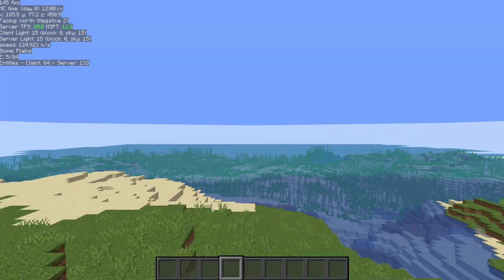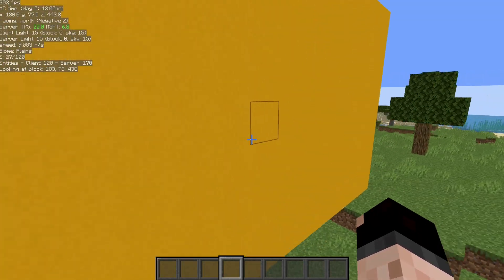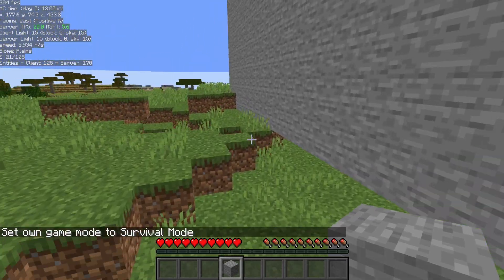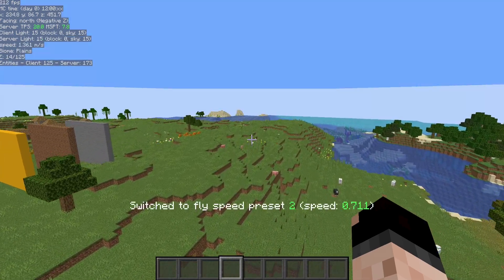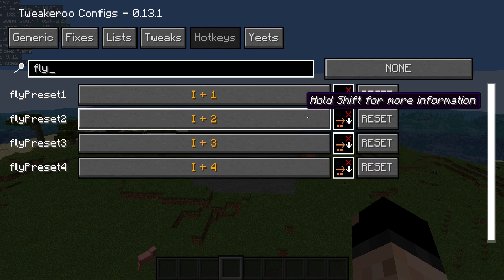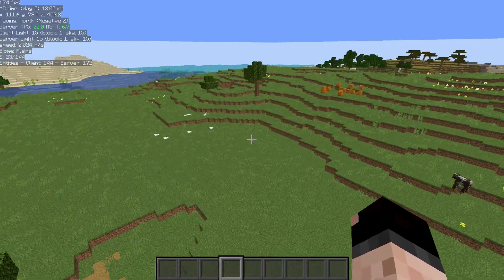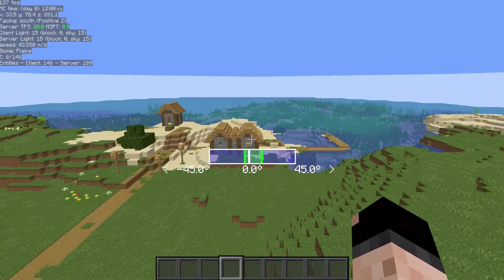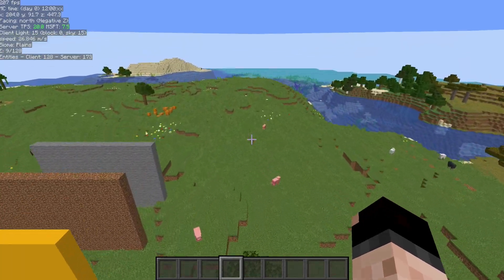Minecraft Creative Tools E09 Flight Modifiers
Flight modifier options for improving creative mode flight in Minecraft